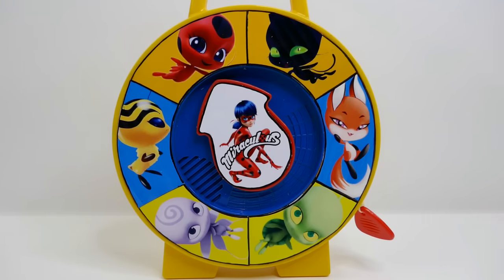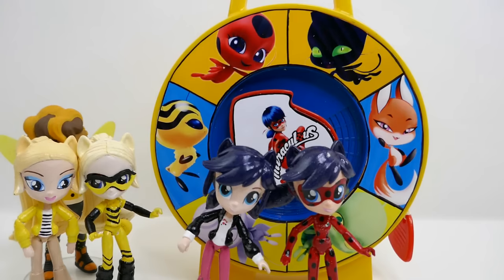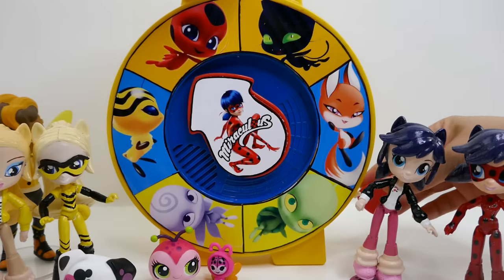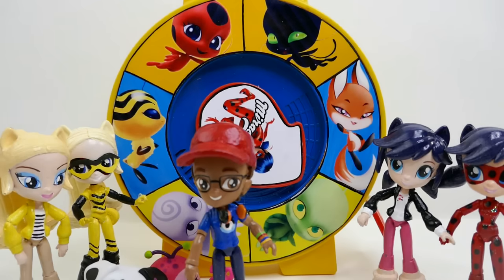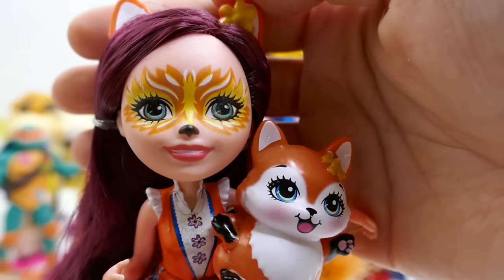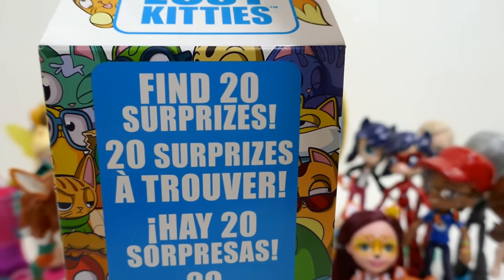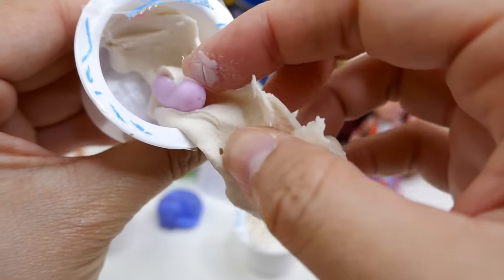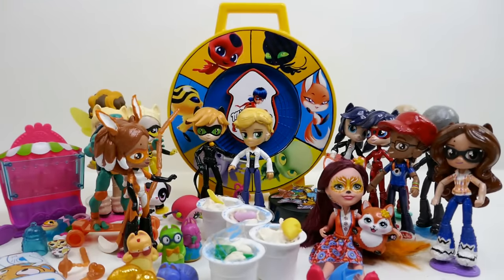Wheel of Kwami Game with Miraculous Ladybug Tikki Plagg Trix Pollen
The Miraculous Ladybug kwamis have gotten together to play the Wheel of Kwami game. With a spin of the wheel we will discover their Miraculous holder and their superhero form. We will also get a kwami themed surprise toy. Do you know all the names of the Miraculous holders for each Kwami?